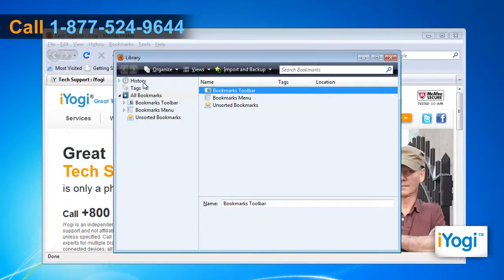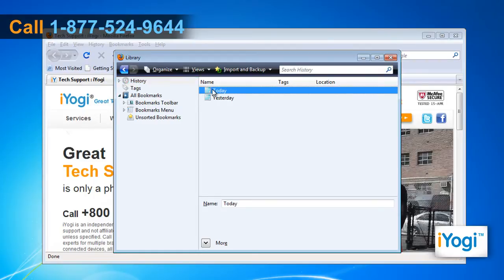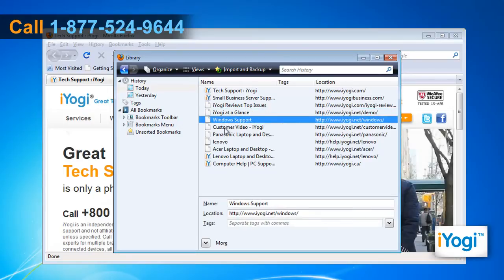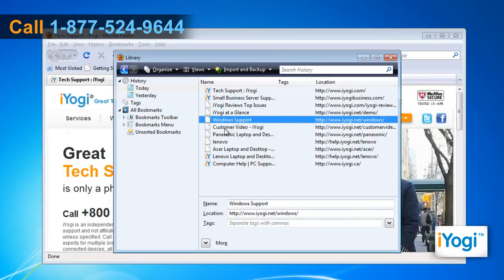How to check history in Mozilla® Firefox 3.5 in Windows® 7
Learn  simplified steps to check history in Mozilla® Firefox 3.5 in Windows® 7-based computer system